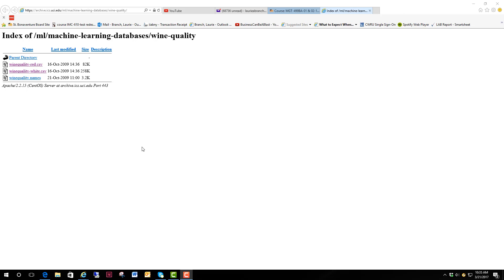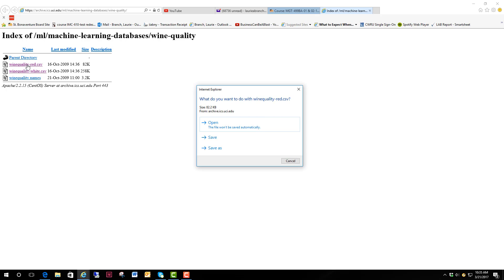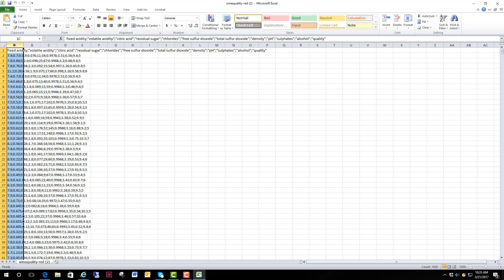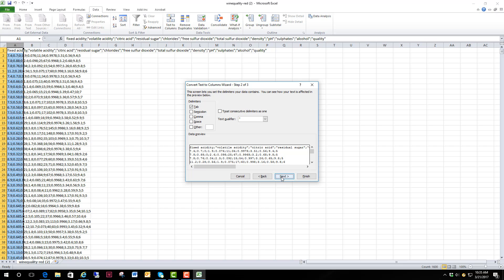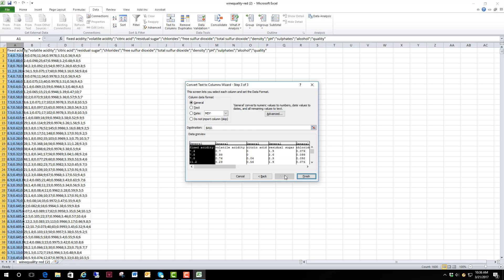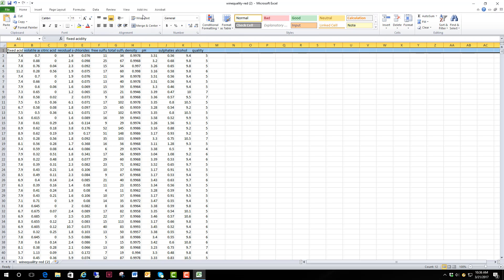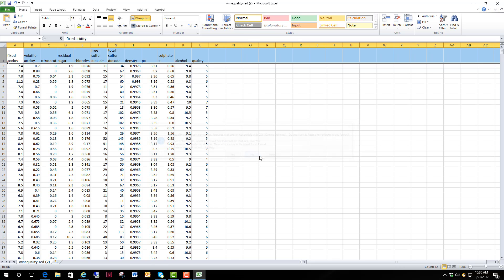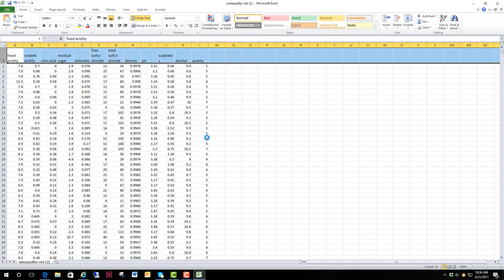converting from CSV to Excel worksheet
Short video showing how to convert a CSV file into an Excel worksheet